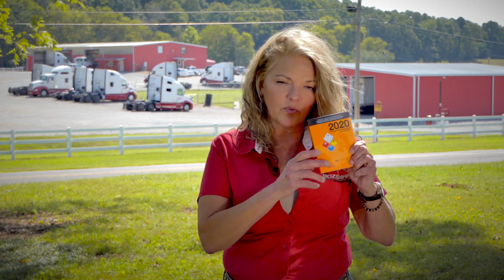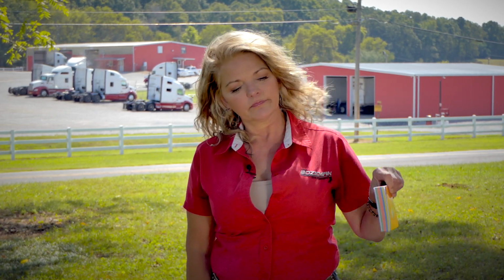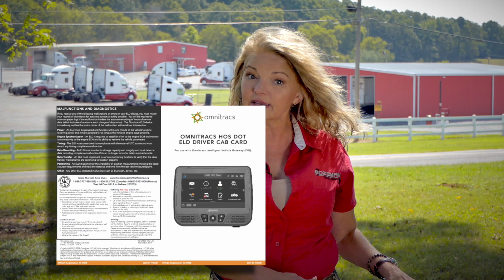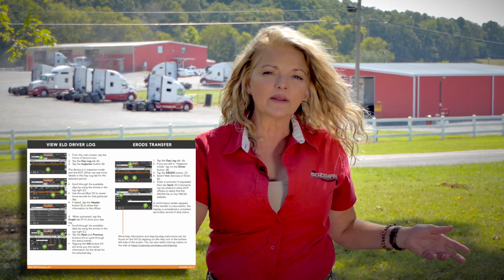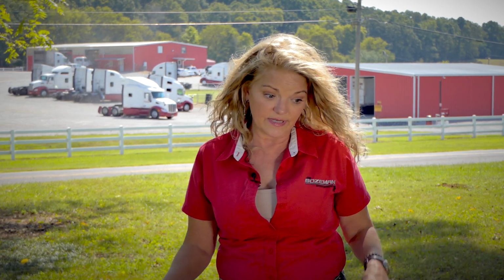JMB October Safety Update